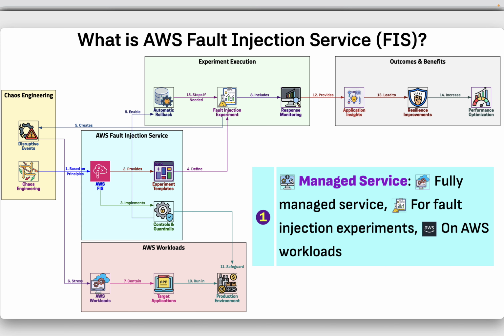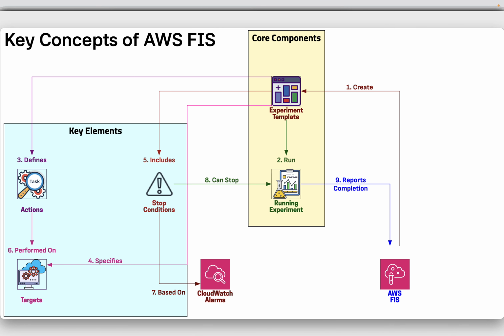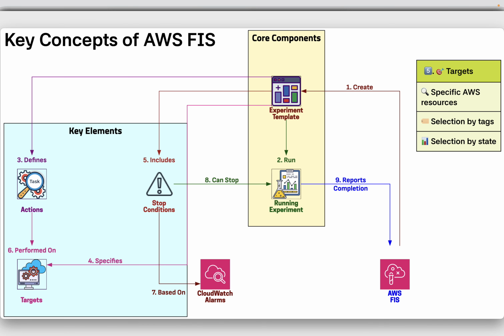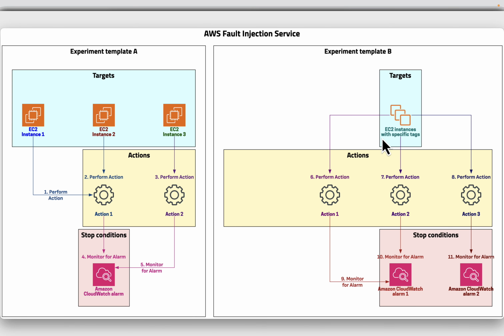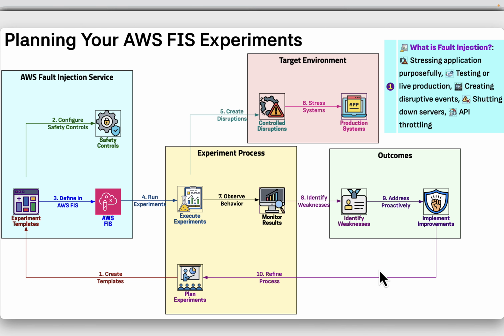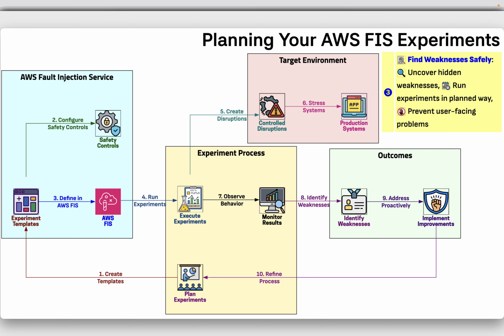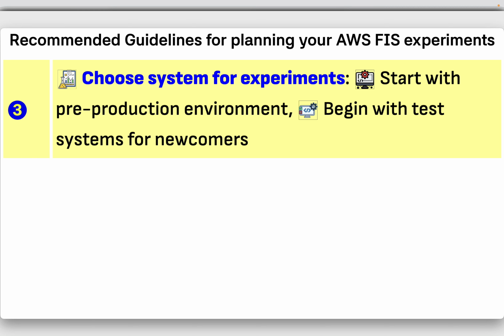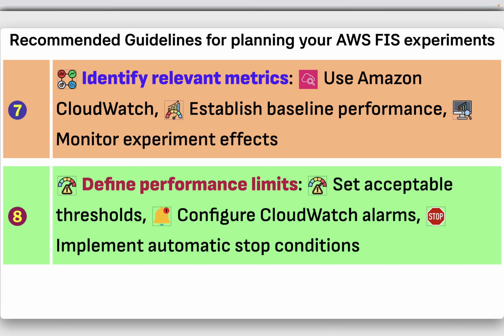AWS Fault Injection Simulator - V1